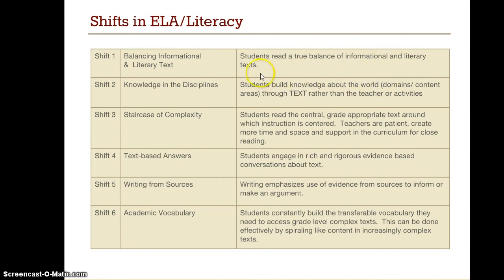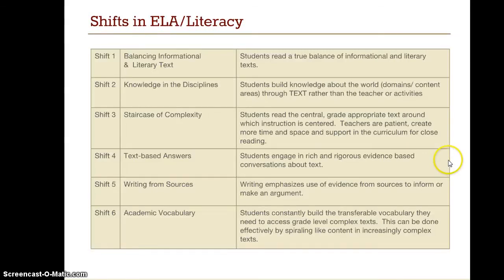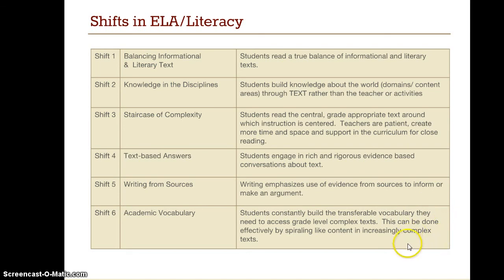With the PA Common Core-Shift Happens!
SHIFT video for PTHS Staff Development